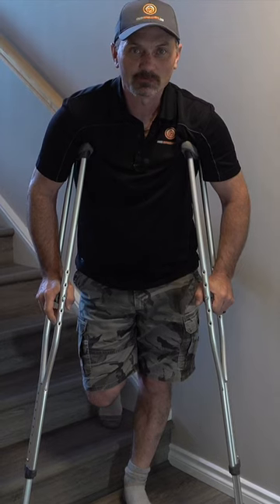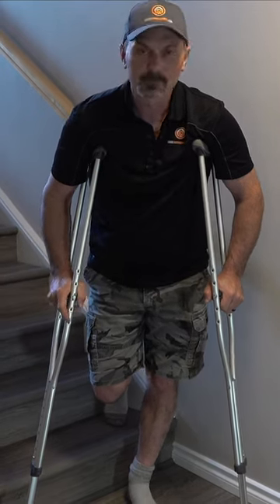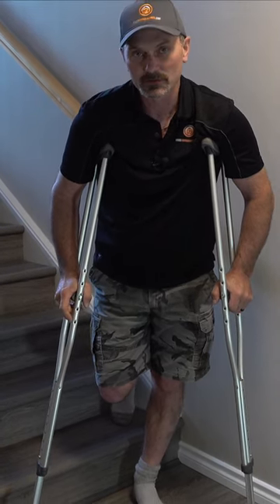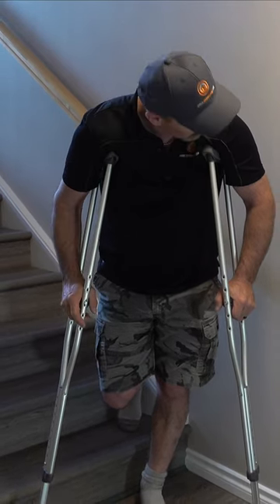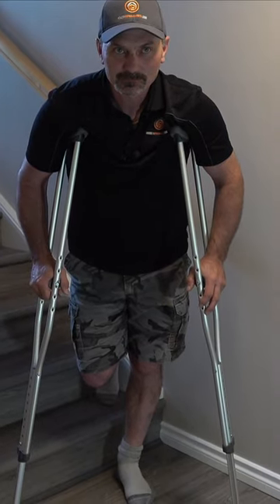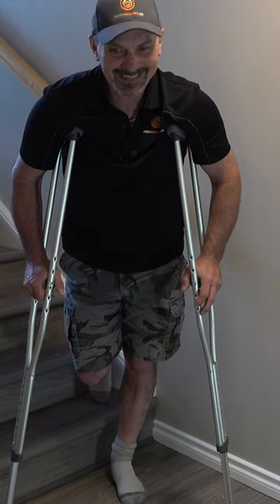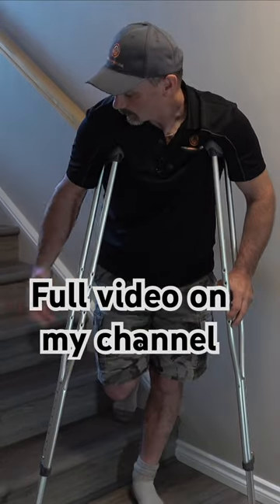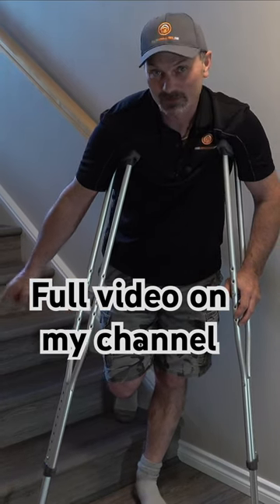How many tries did it take?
Just a little blooper reel for you all.